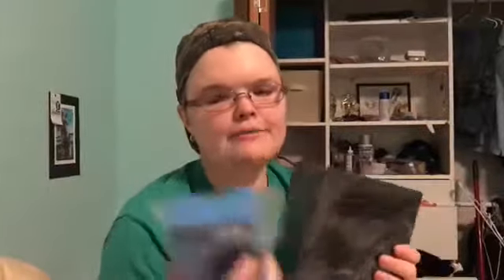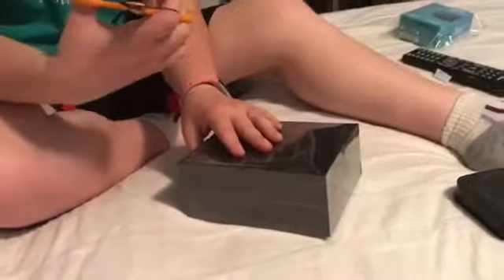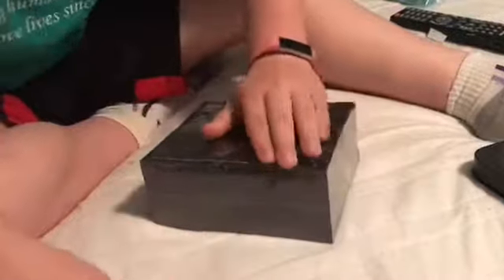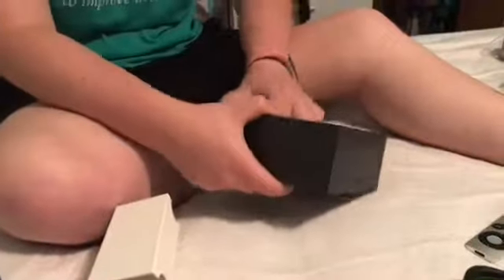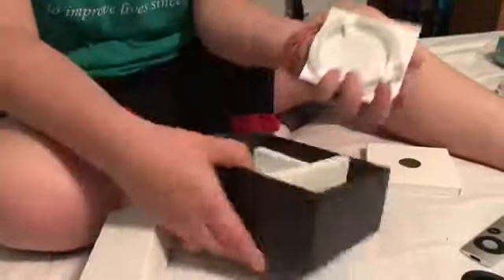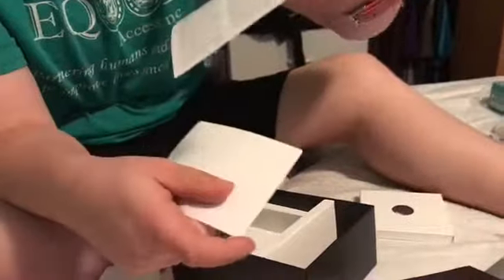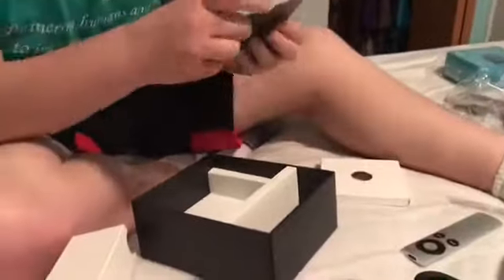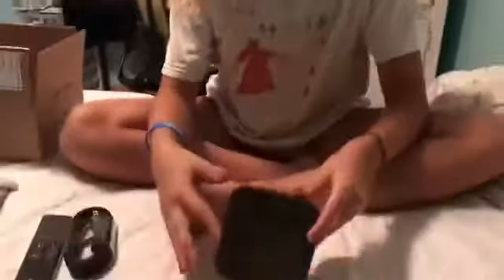Unboxing of the echo dot and the Apple TV 4th(9-20-17)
September 24
I will be uploading a video ever week or so.